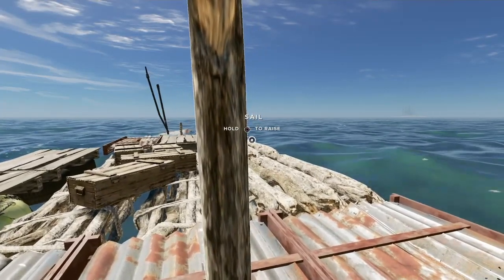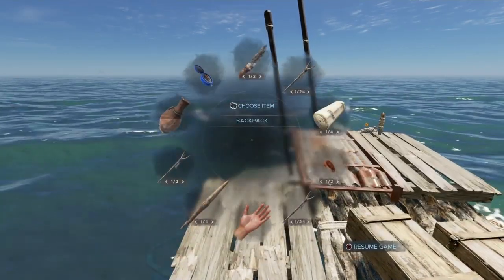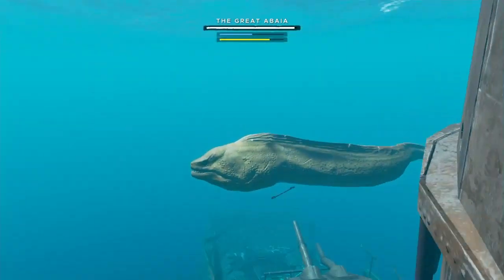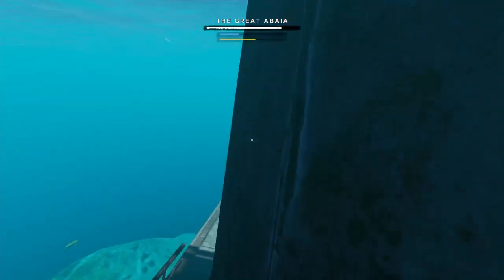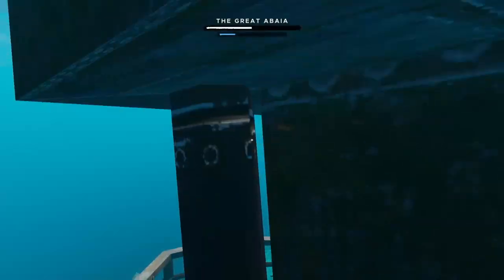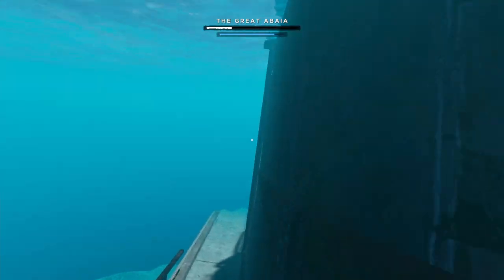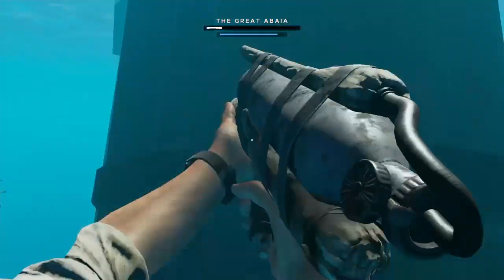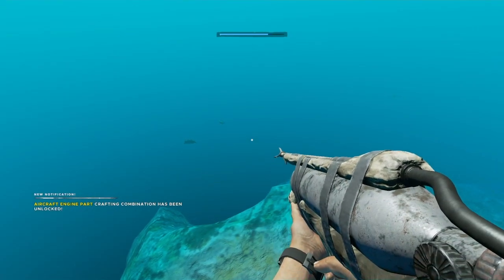HOW TO KILL THE GIANT MORAY EEL BOSS EASY THE GREAT ABAIA STRANDED DEEP PS4 CONSOLE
This is how to kill the great ABAIA giant moray eel boss in stranded deep.
EASY on the ps4 console!

It's Time To Play